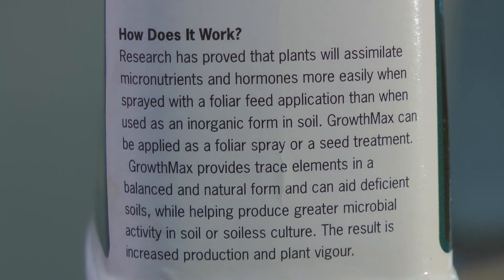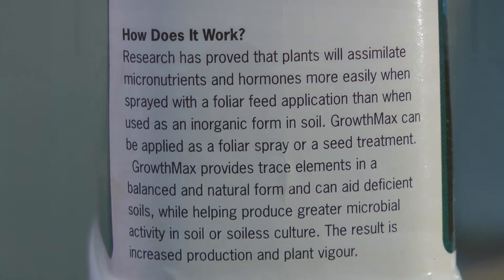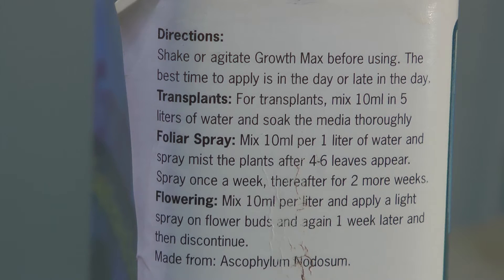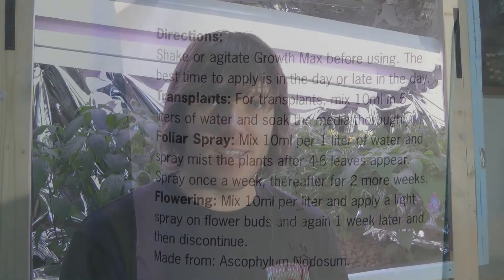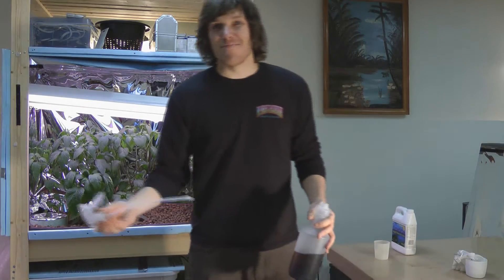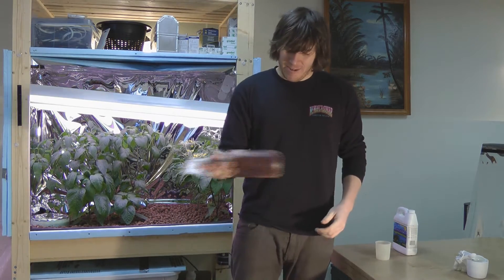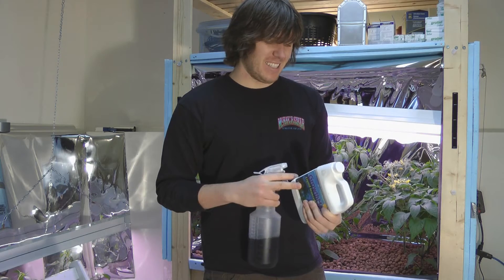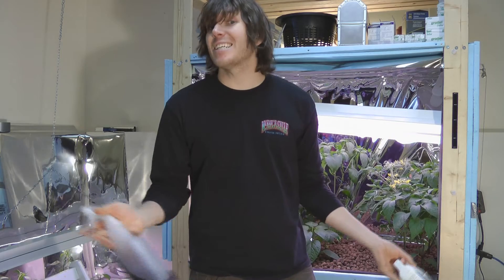How To Hydroponics - S02E02 Seaweed Extract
Trying out some liquid seaweed extract on the hydroponic system. Hope to see some results. Also testing out the new camera but still need some practice.